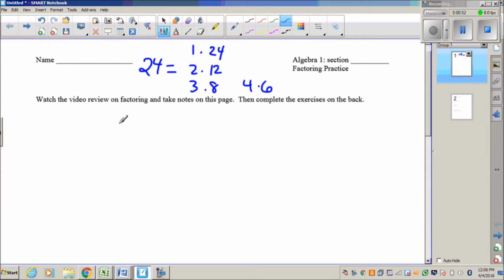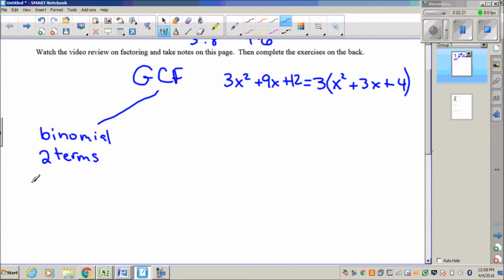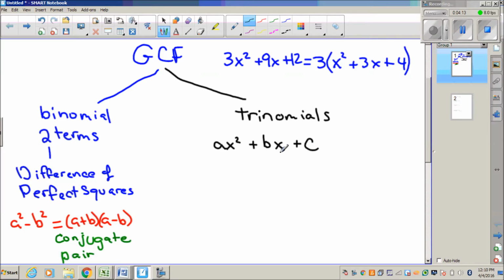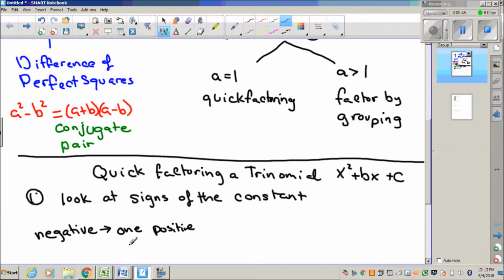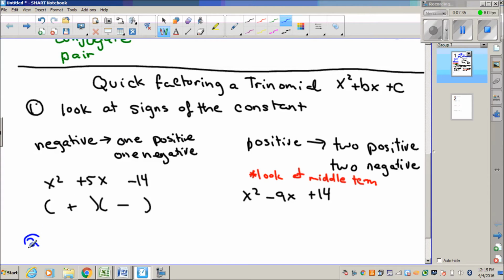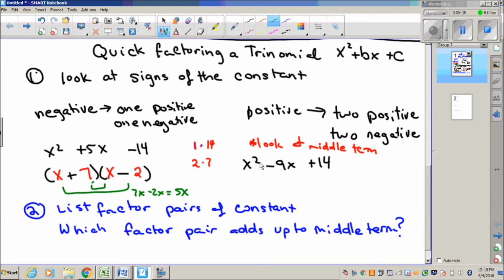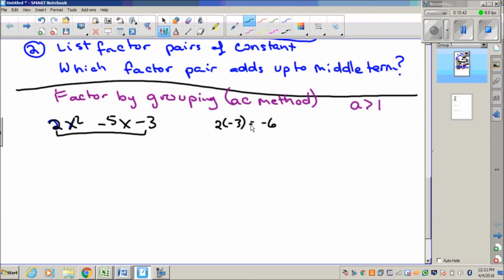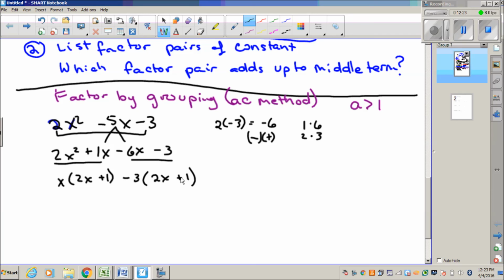Factoring Polynomials Review